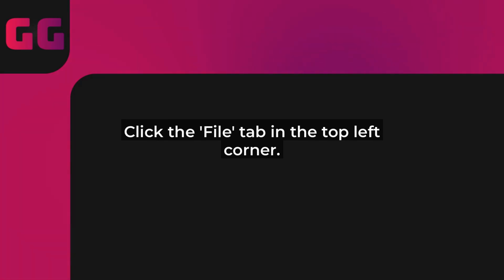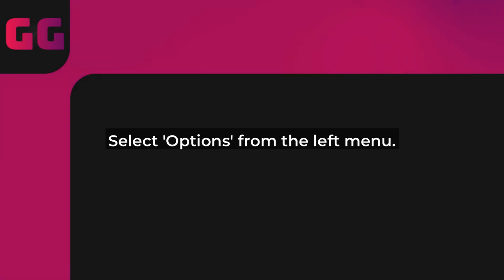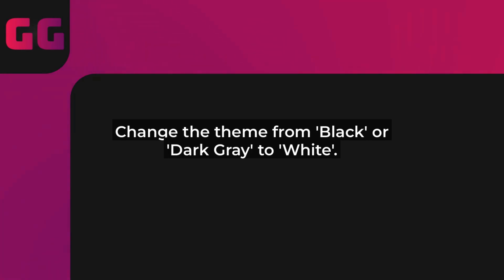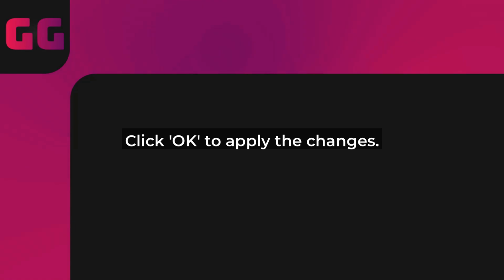How to Turn Off Dark Mode on Word 2025